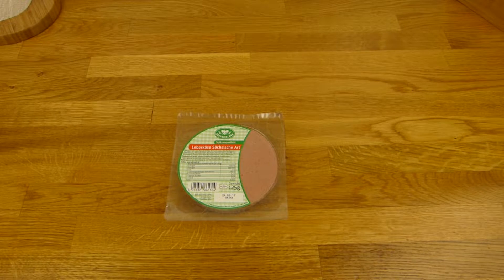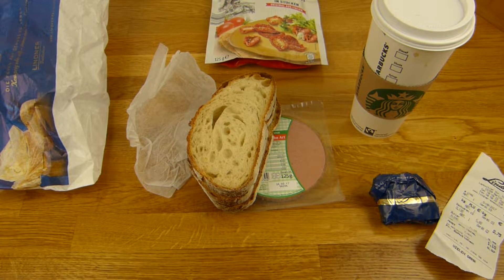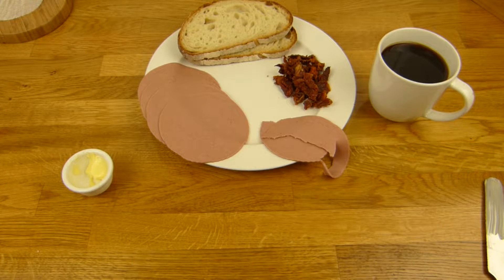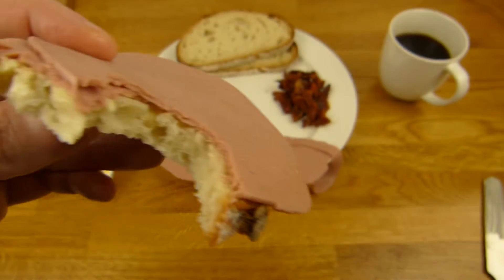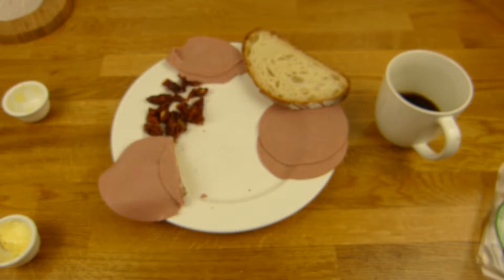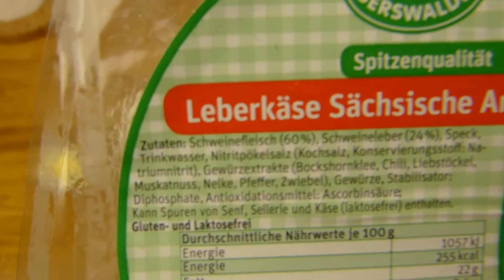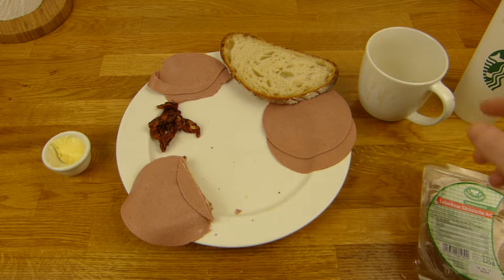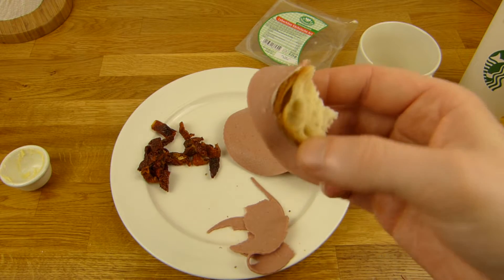EBERSWALDER - Leberkäse Sächsische Art (Saxon Style)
and more stuff :)